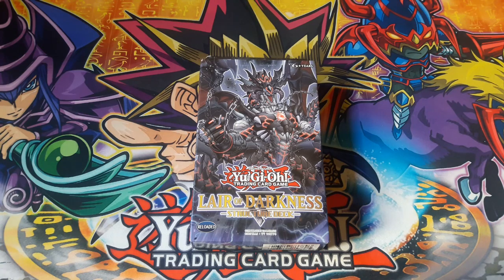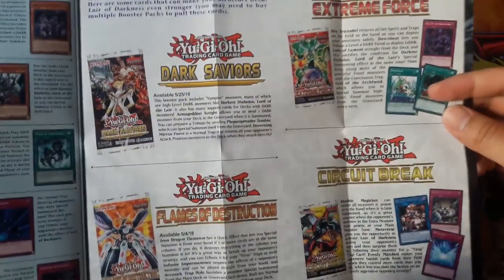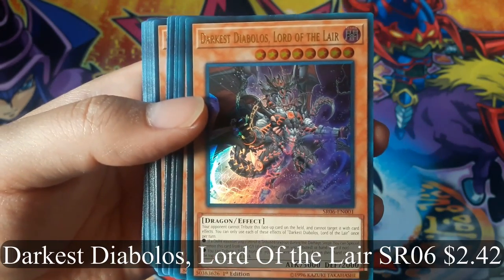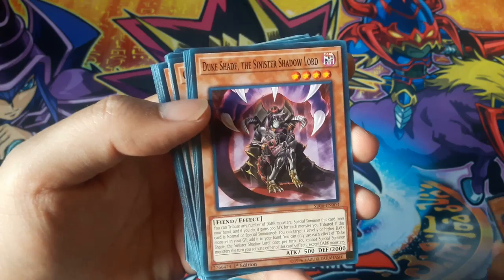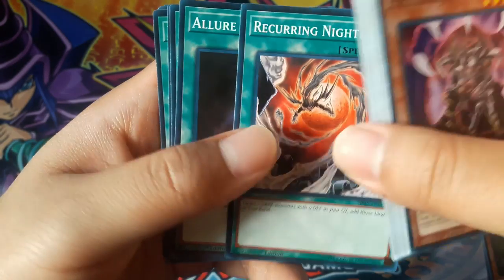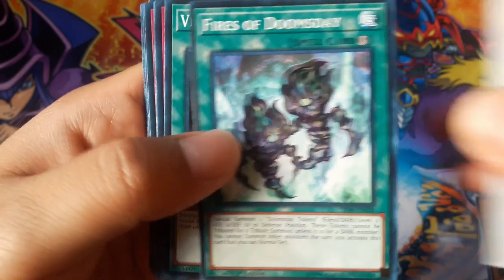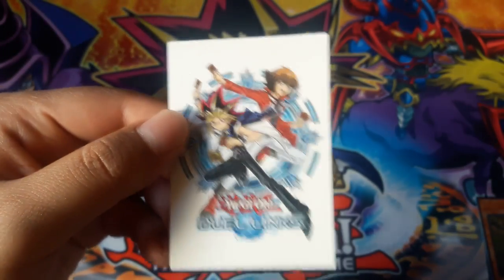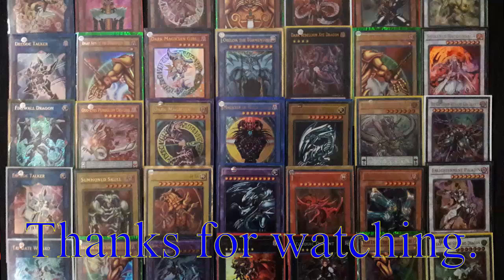Yu-Gi-Oh! Lair Of Darkness Structure Deck opening.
My Yu-Gi-Oh! Lair Of Darkness Structure Deck opening. What other openings would you want to see?